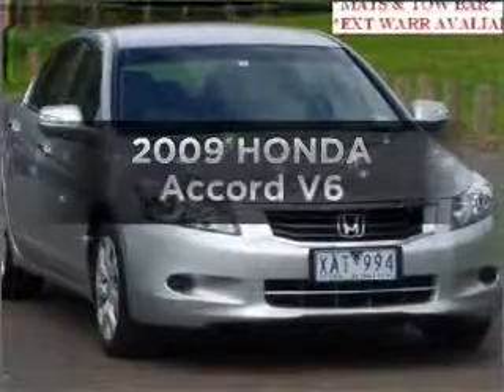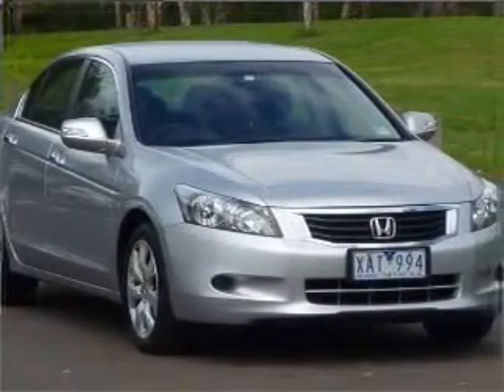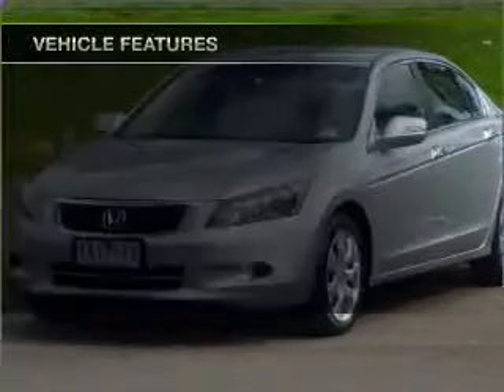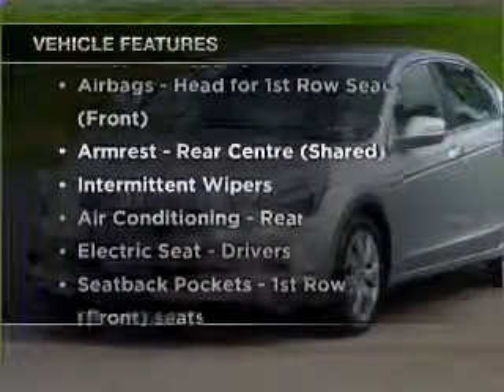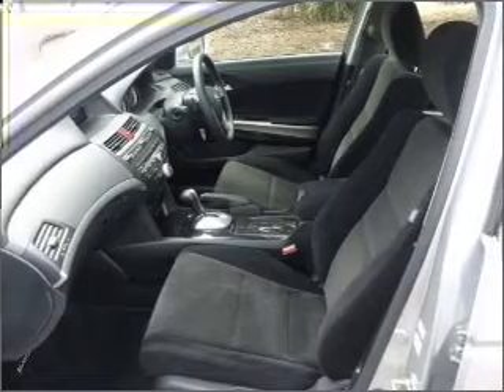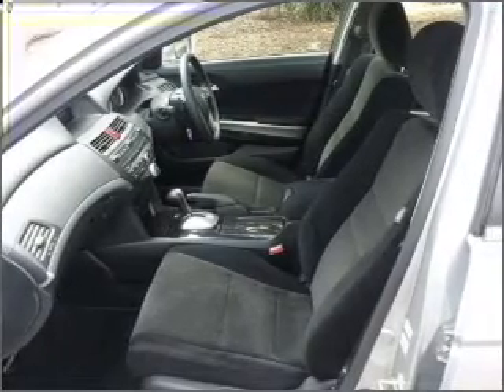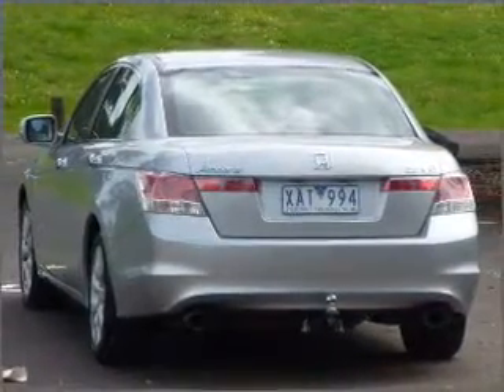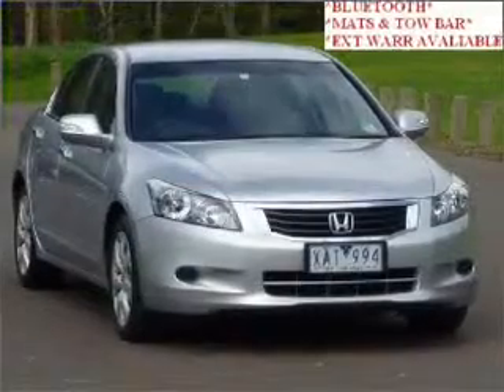2009 HONDA Accord V6 - Heidelberg VIC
2009 HONDA Accord V6 3.5 litre Sports Automatic Sedan SILVER Exterior.